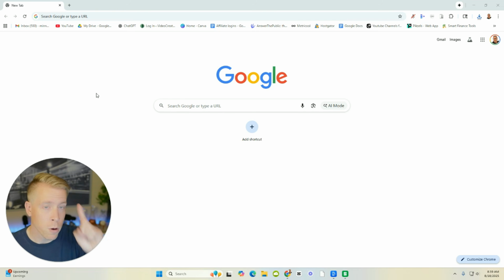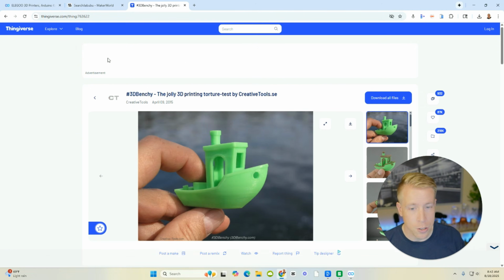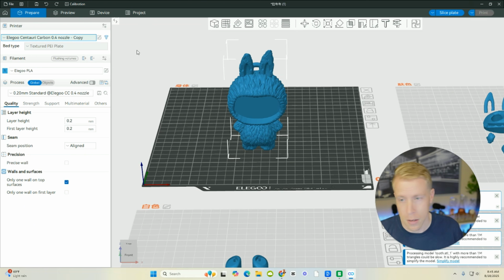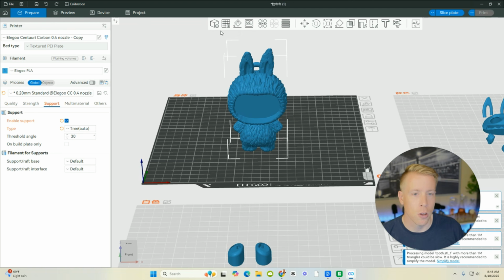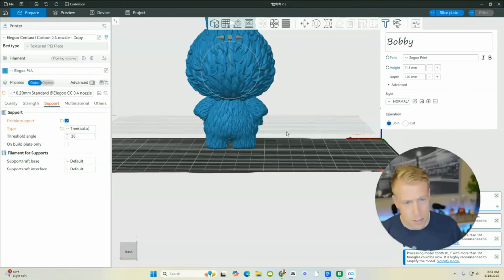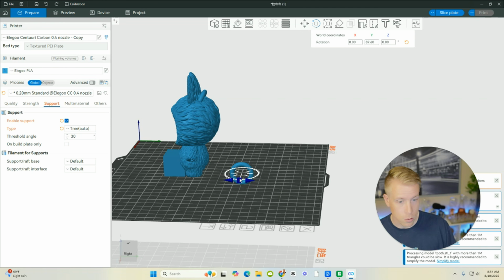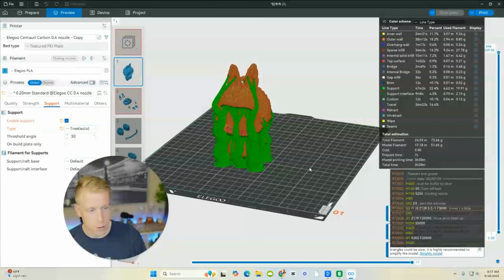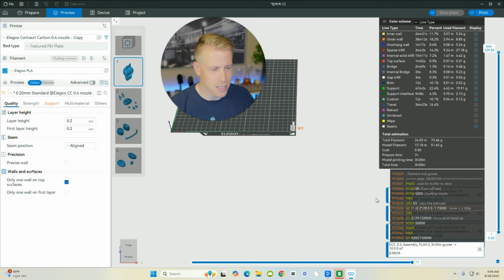The ONLY Elegoo Slicer Tutorial You Need - Beginners Guide!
Learn how to use the Elegoo slicer in this complete beginner-friendly tutorial. I walk you through setup, key features, and everything you need to start slicing models the right way. Perfect for anyone new to 3D printing with Elegoo who wants one simple guide.